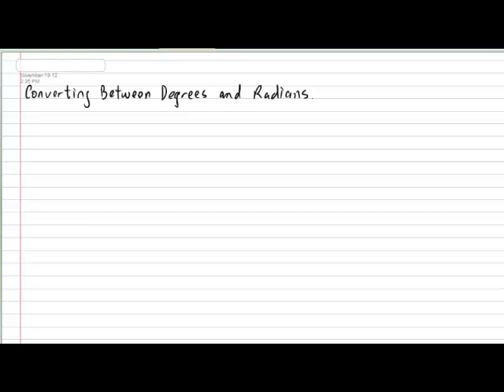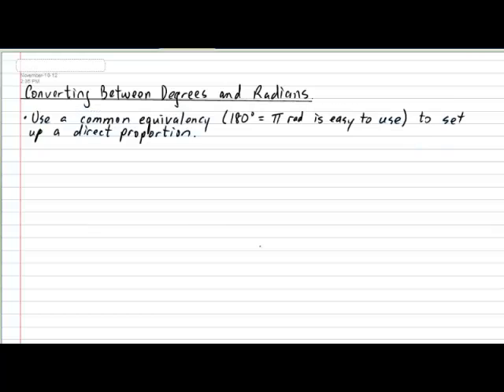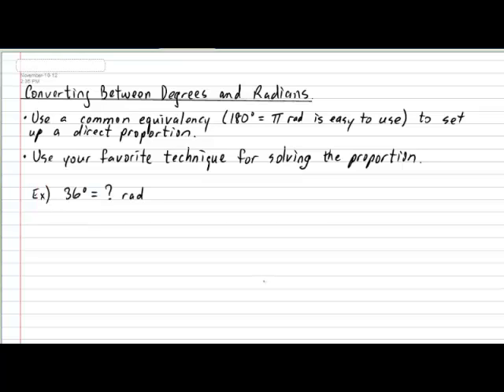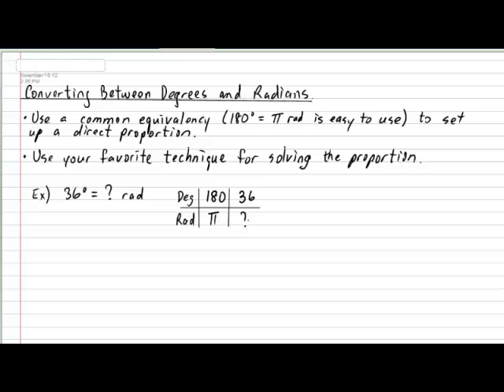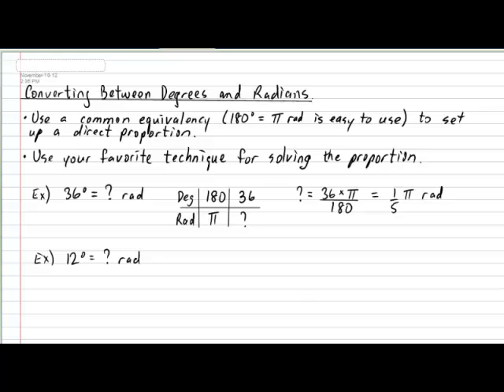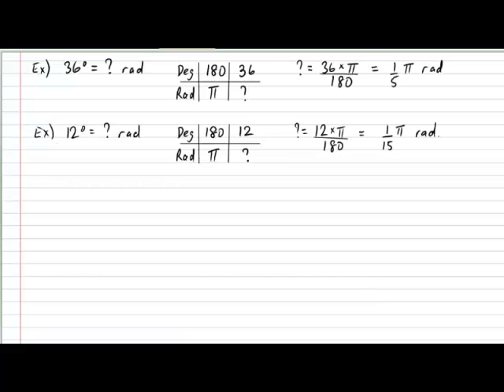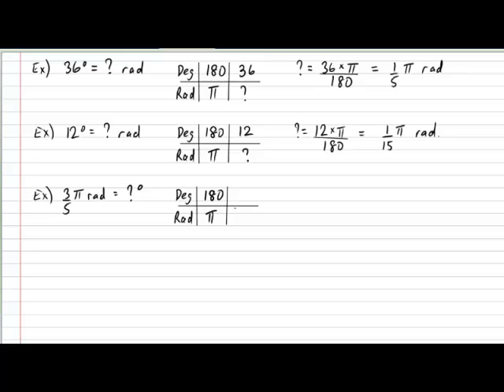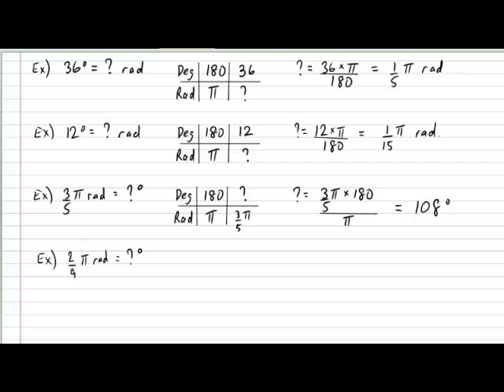Converting Between Deg and Rad